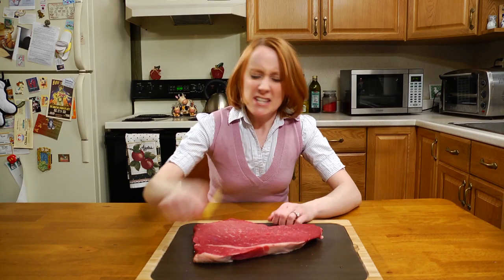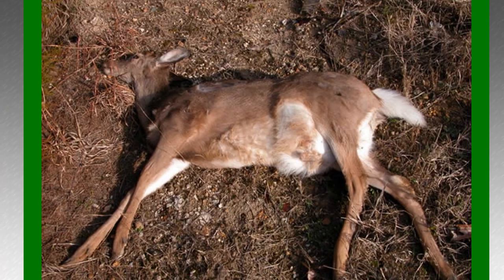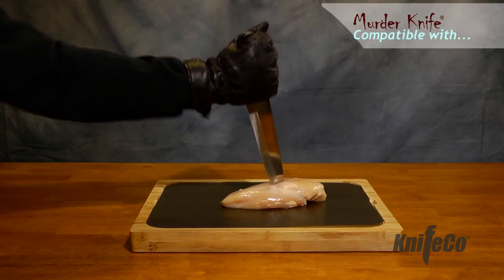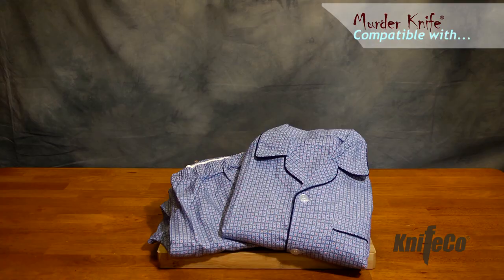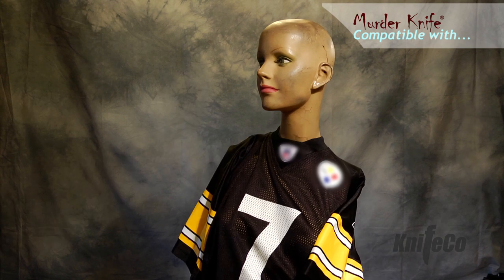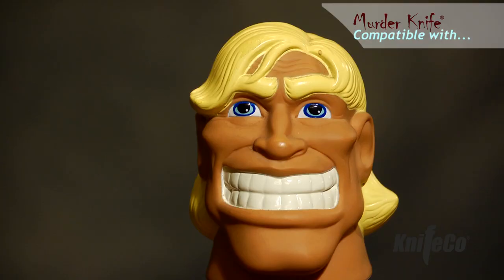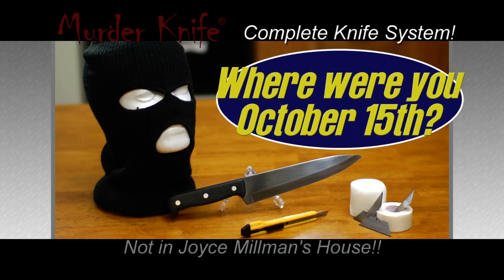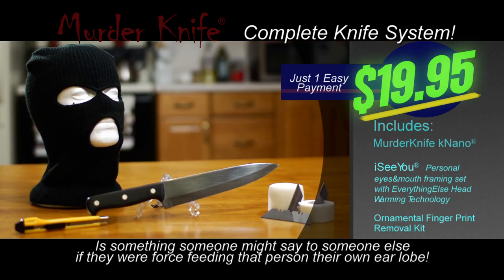Murder Knife! - Secret Pants sketch comedy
Murder Knife! The incredible new knife that is definitely, absolutely, one hundred percent not for murder. Except it probably is.